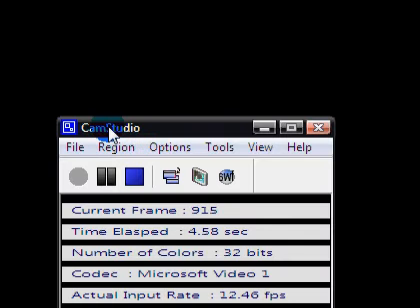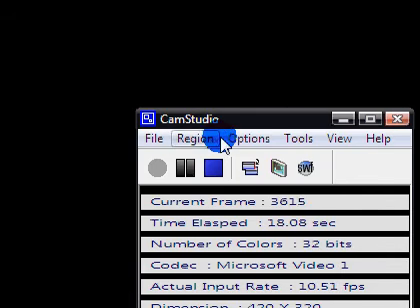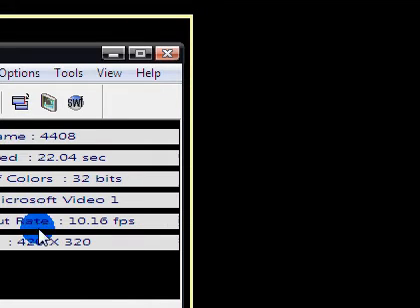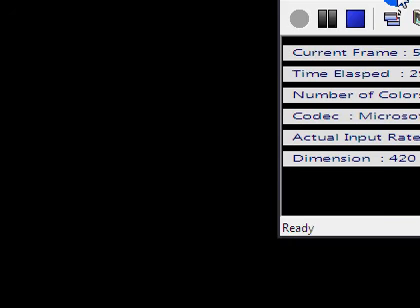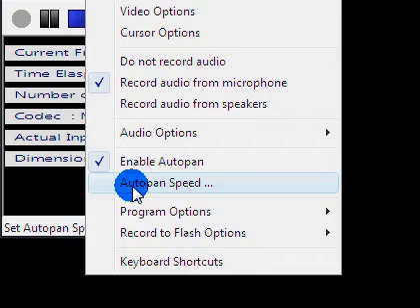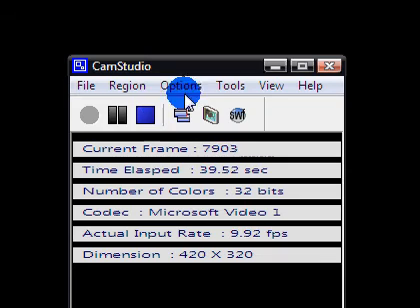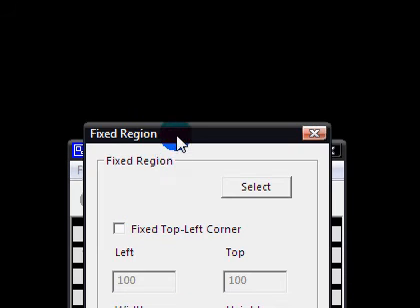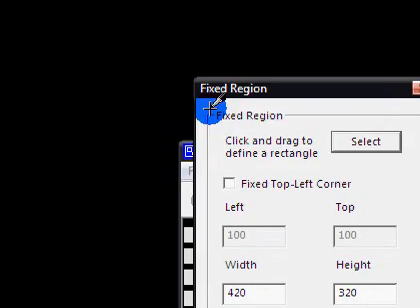Camstudio Autopan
One of my subscribers asked how he can make videos in Camstudio and so the video follows the cursor instead of using full screen. I show you how!